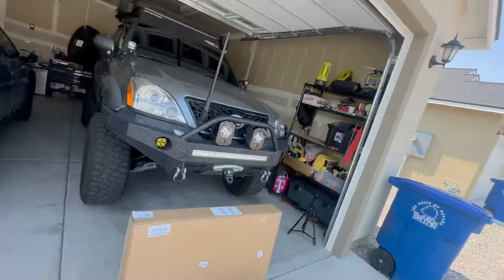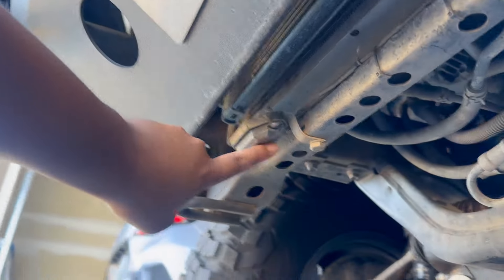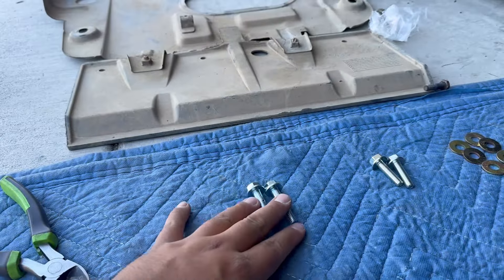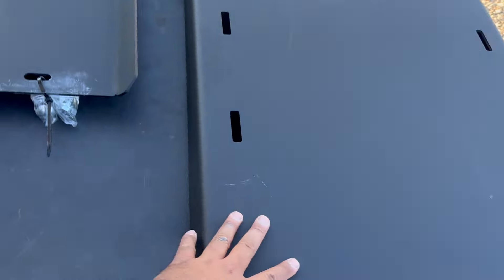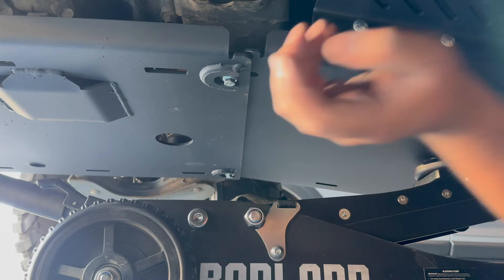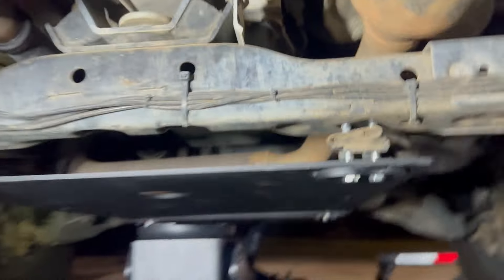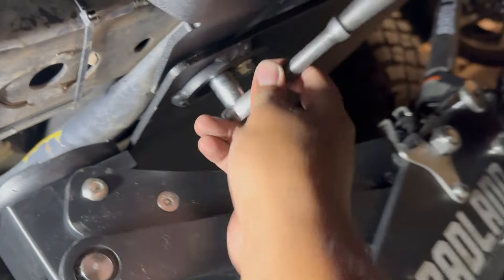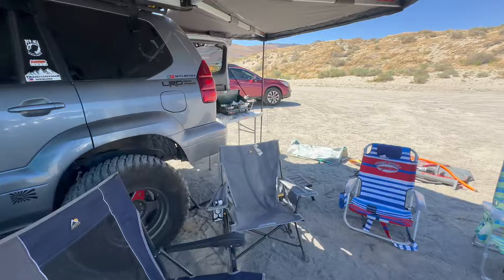BEST SKID PLATES FOR TOYOTA? GX470 GETS RCI SKID PLATES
Been busy with life this past month! But I'm back again with an install for my gx470! RCI SKID PLATES!